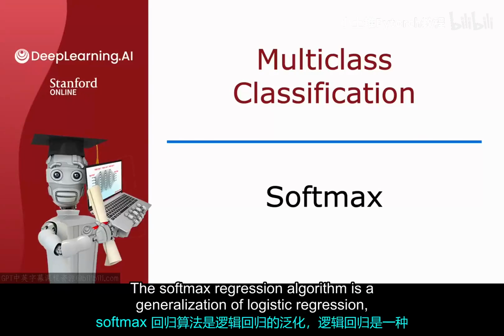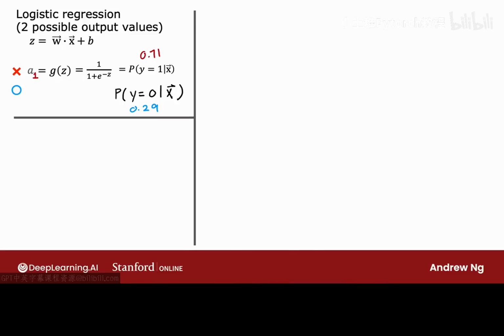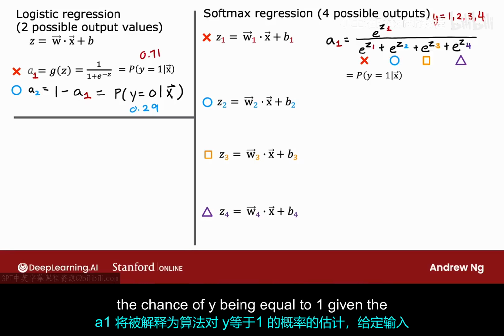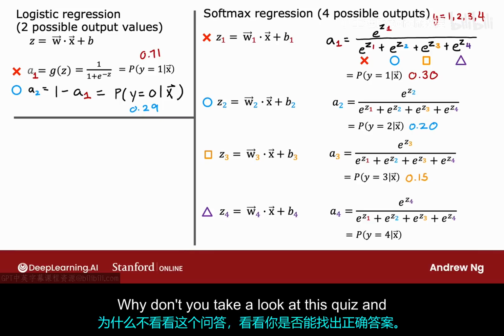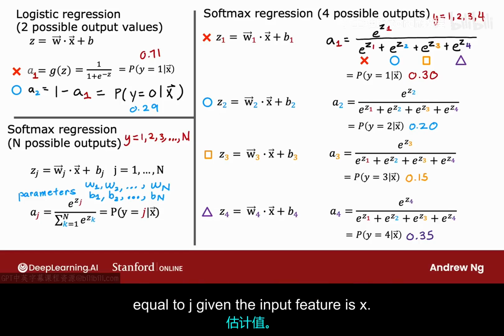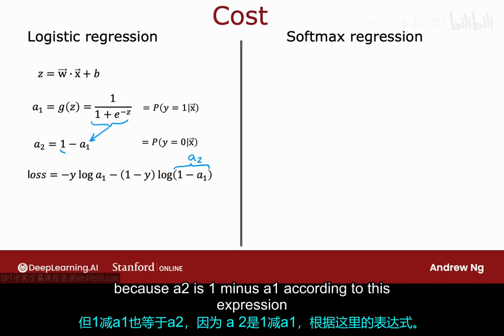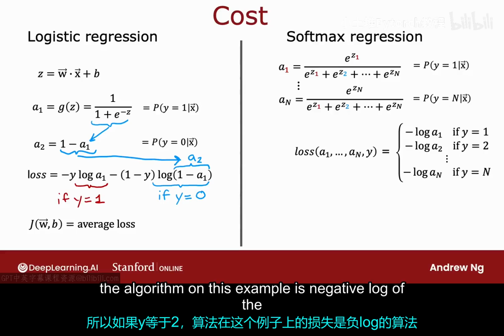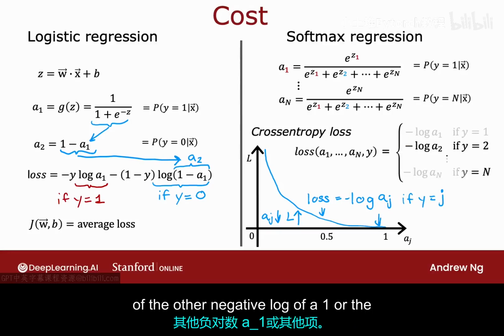吴恩达 机器学习课程 61 Softmax